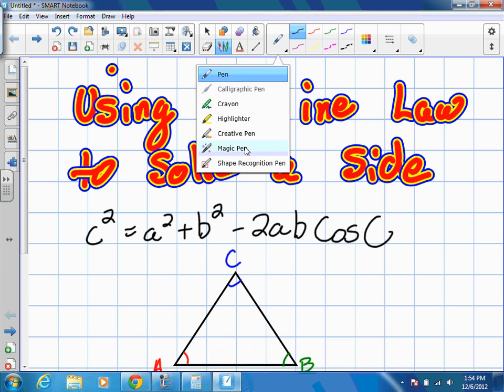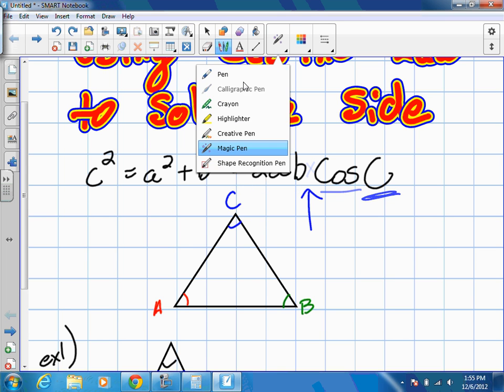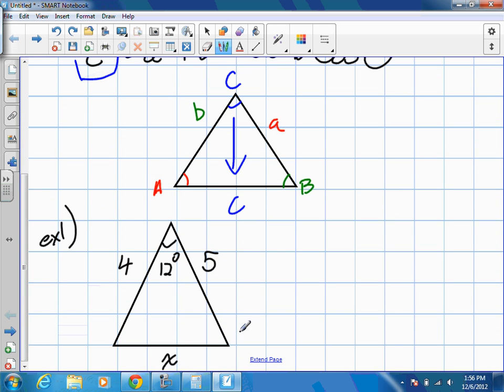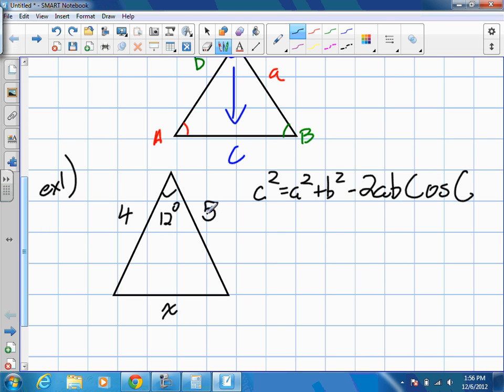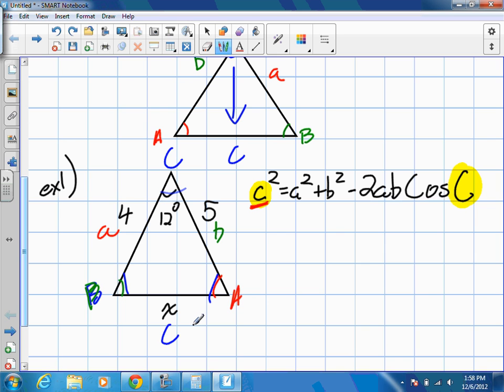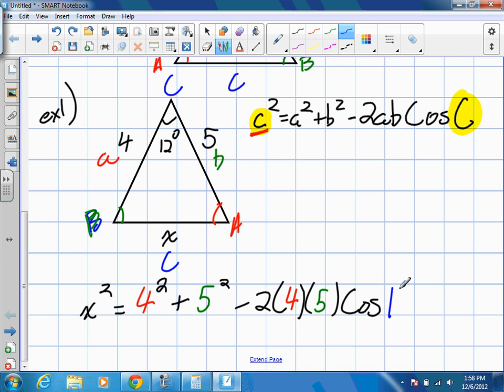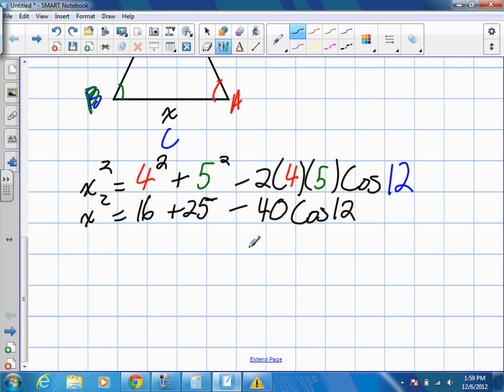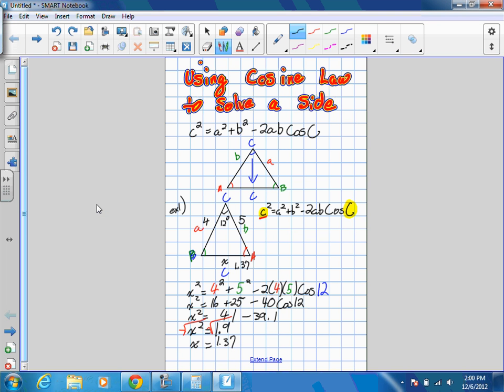Using Cosine Law to solve for a side of a triangle Grade 10 Academic Lesson 8 2 12 6 12